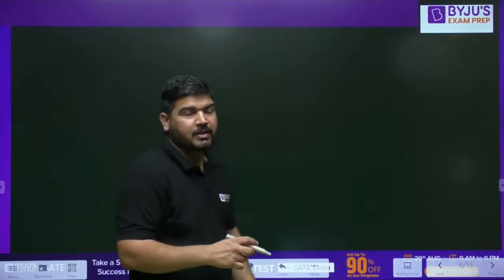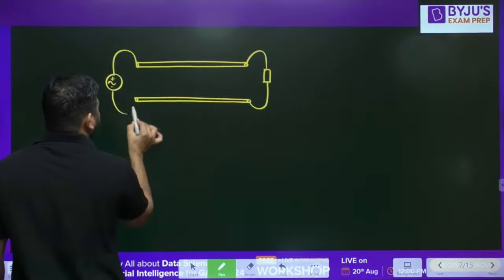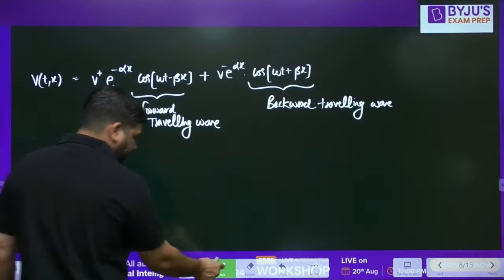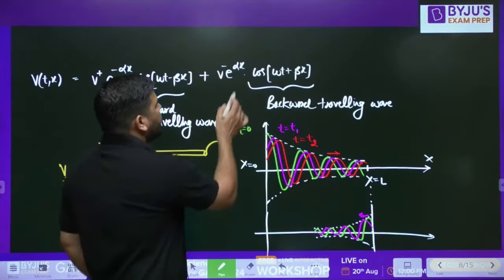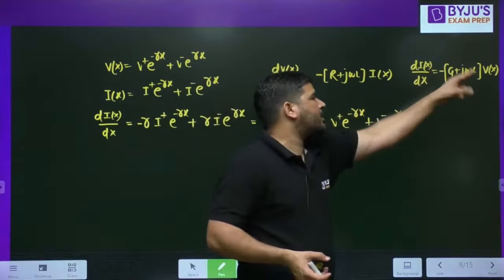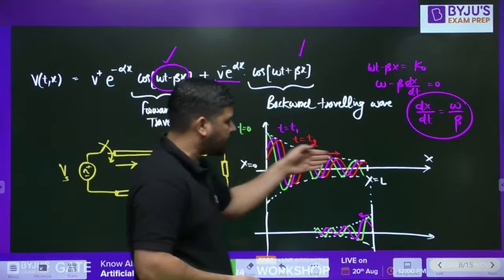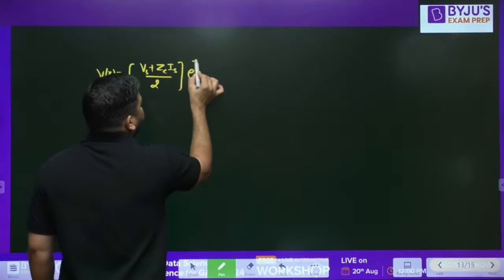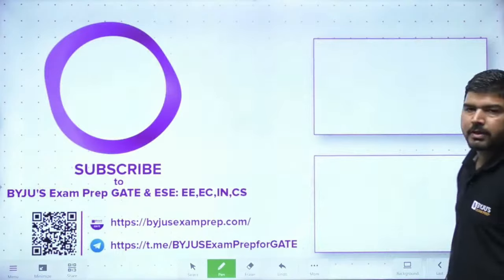GATE 2024 | EE | Power System | Understanding of Long Transmission Lines | BYJU'S GATE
GATE 2024 | Electrical Engineering | Power System | Understanding of Long Transmission Lines | BYJU'S GATE